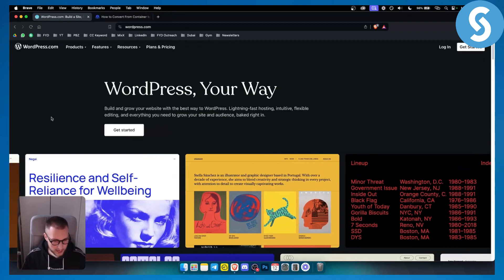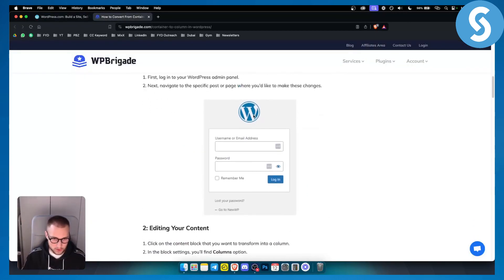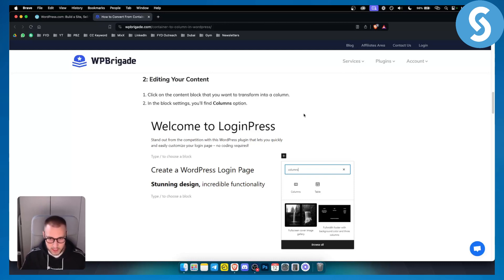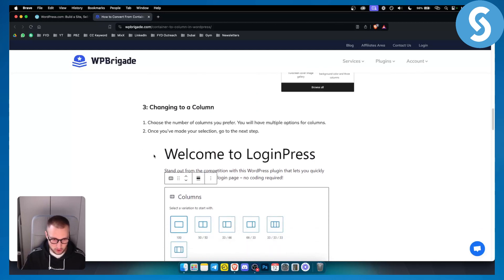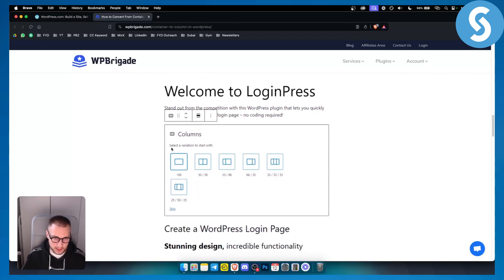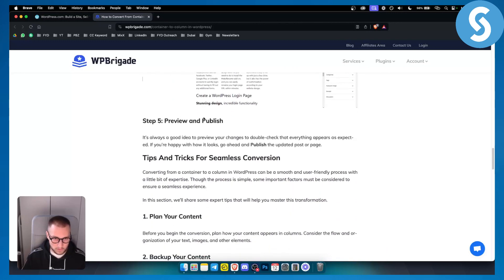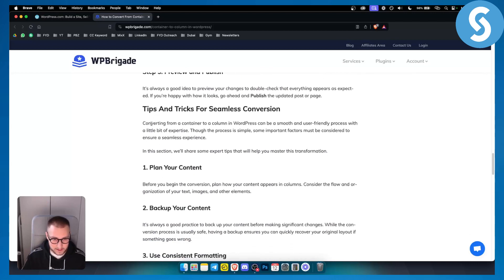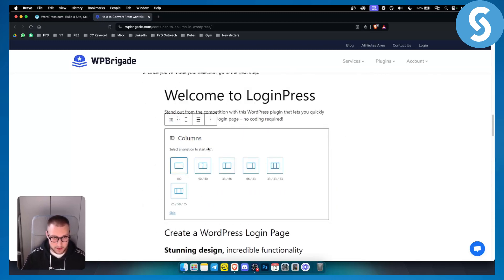How to Convert From Container to Column Wordpress (Tutorial)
Learn how to Convert From Container to Column Wordpress